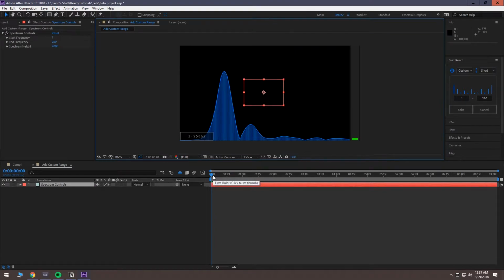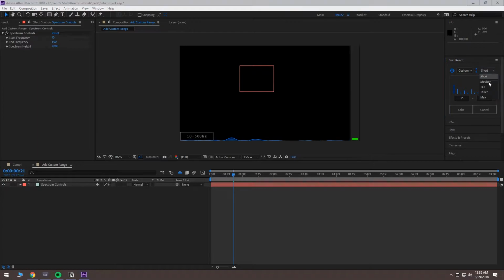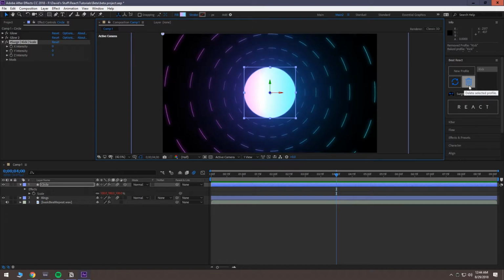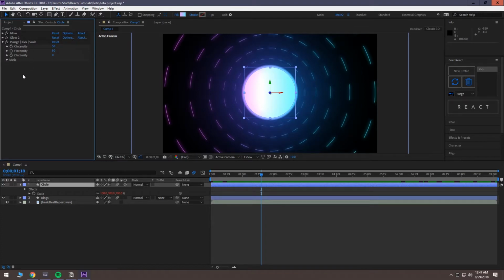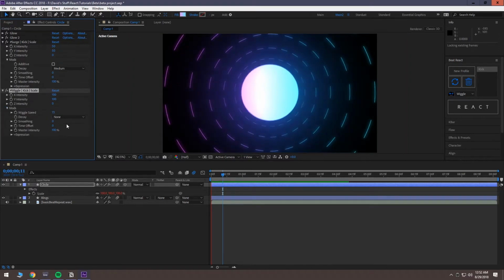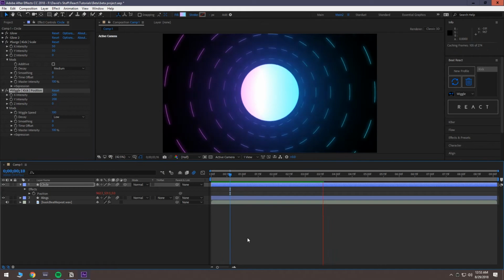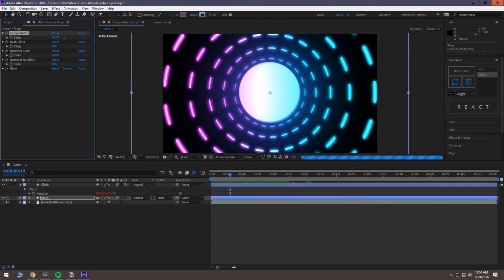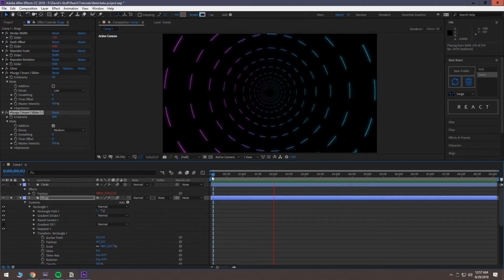Beat React Beta Overview